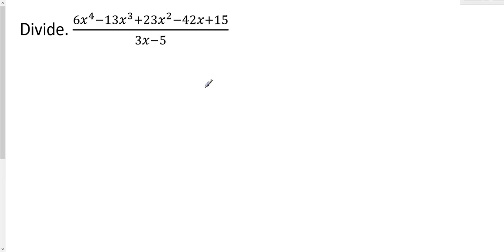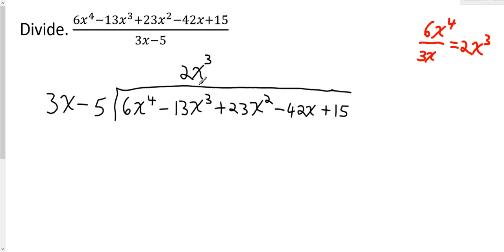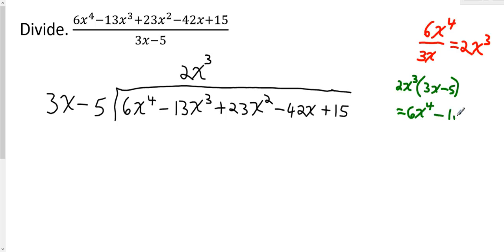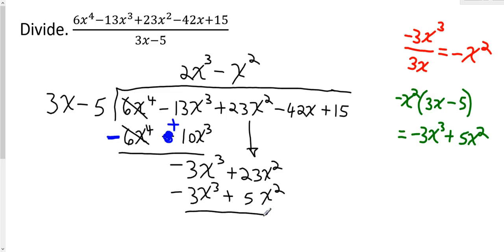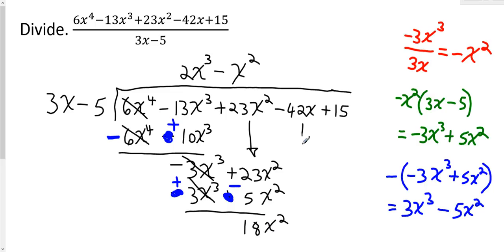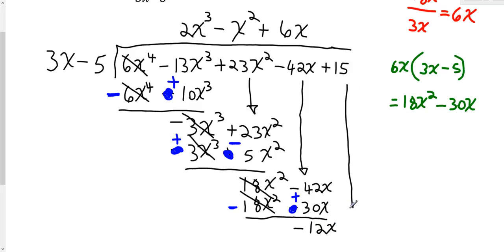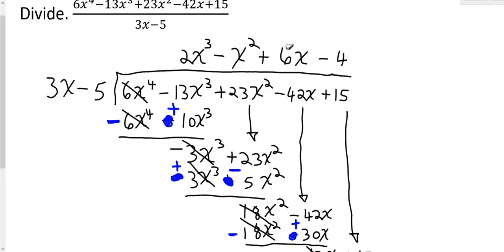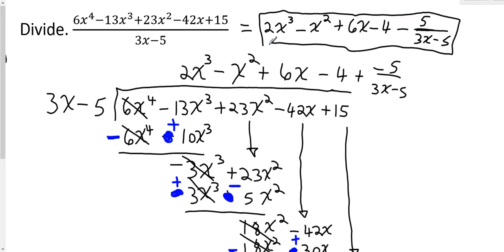Dividing Polynomials: Long Division